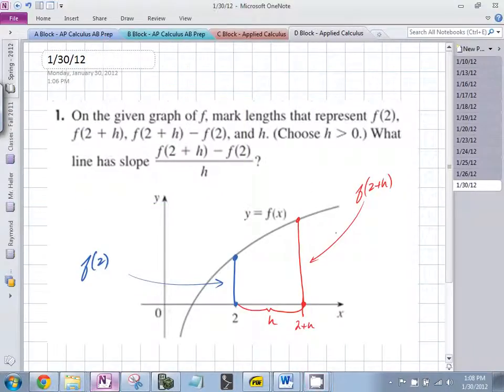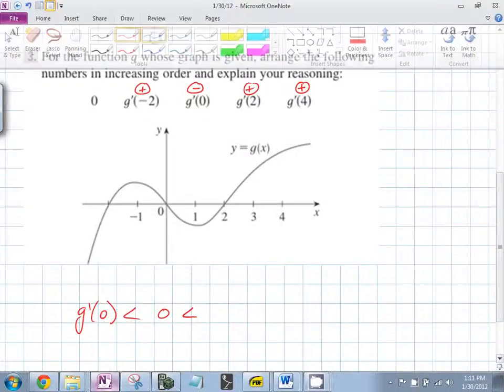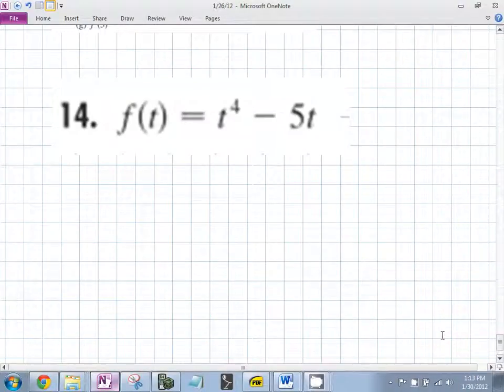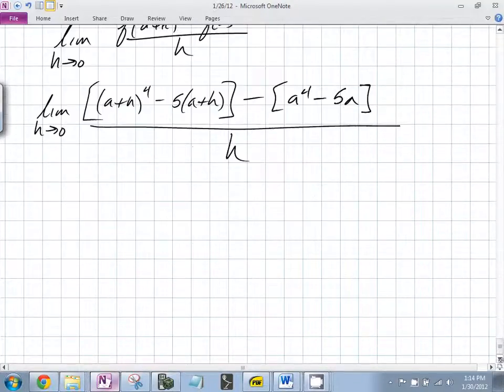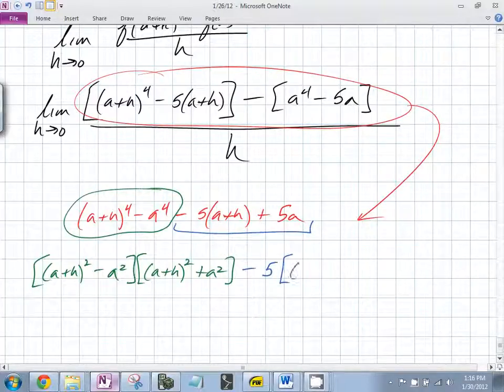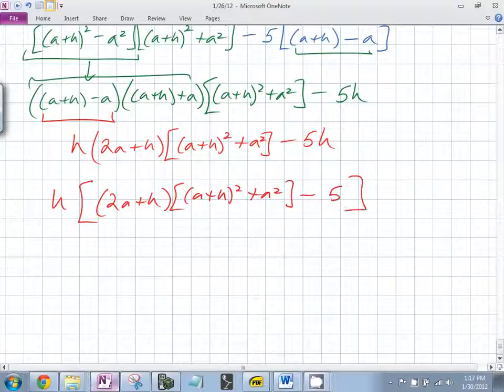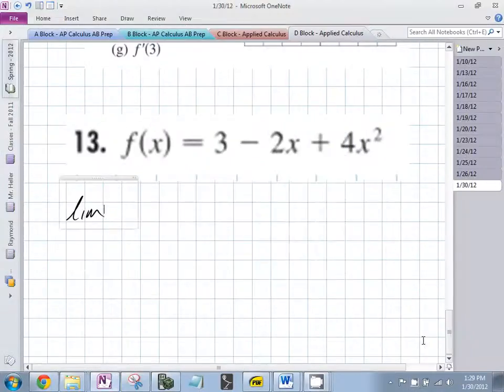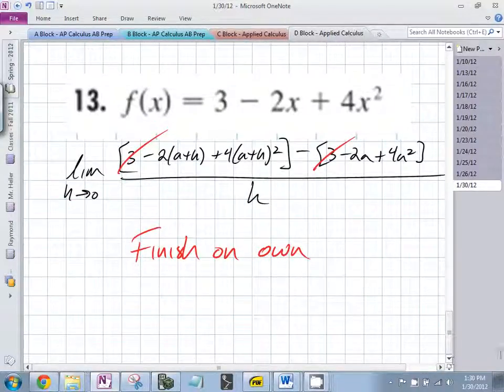D Block - Applied Calculus - 1/30/12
Rates of changes, pictures of derivatives